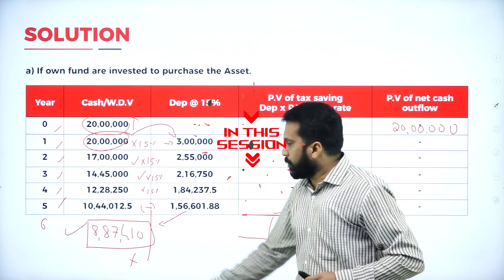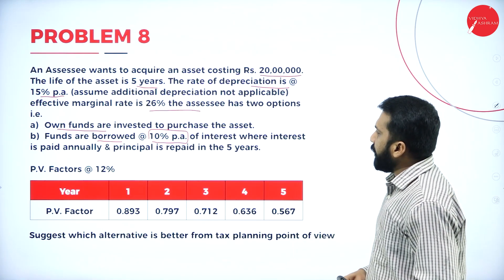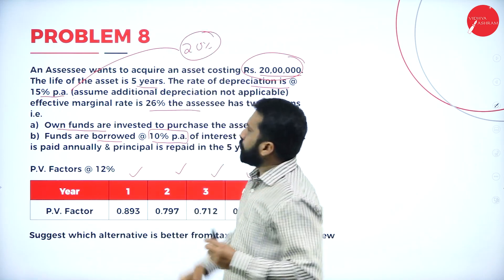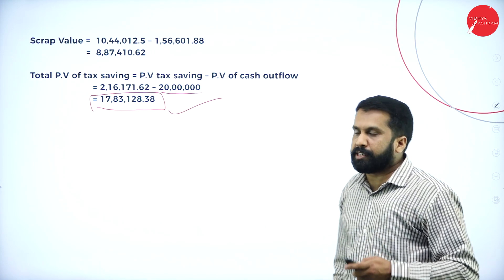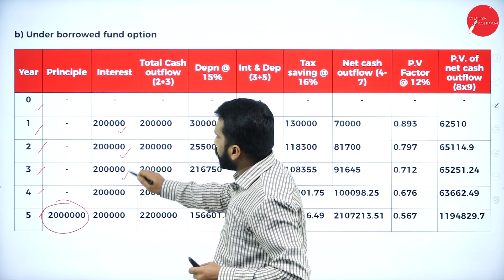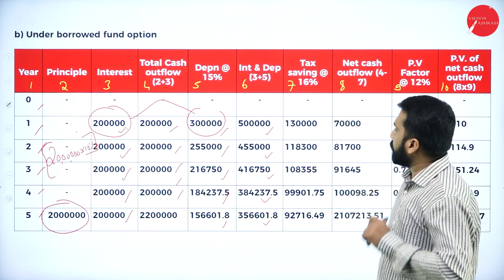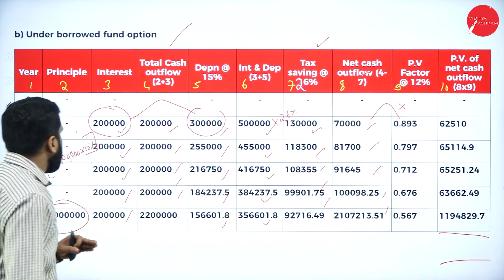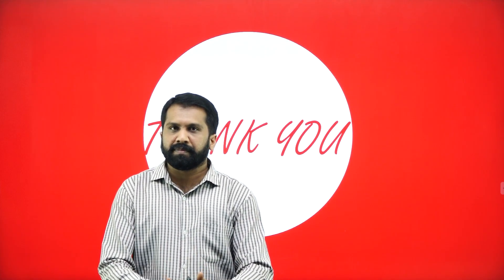DAY 19 | CORPORATE TAX PLANNING | VI SEM | B.COM | TAX PLANNING & MANAGERIAL DECISIONS | L6